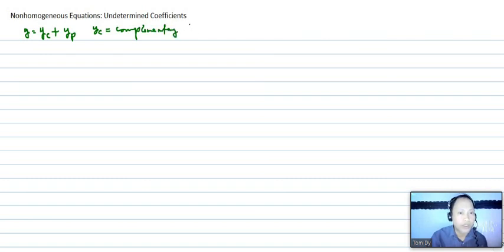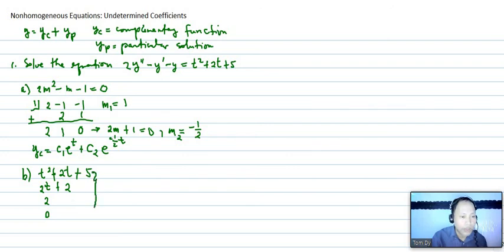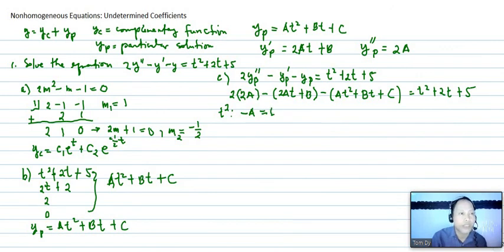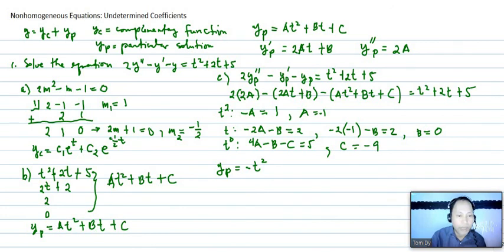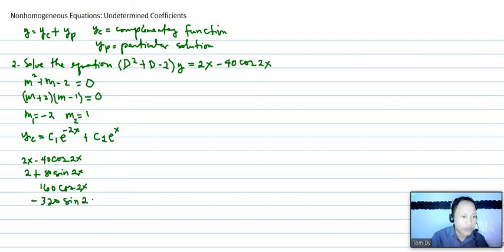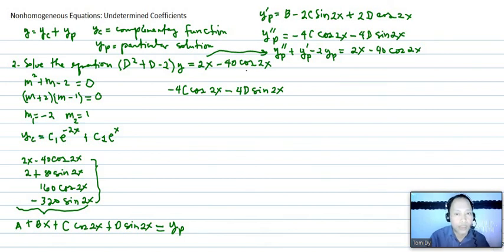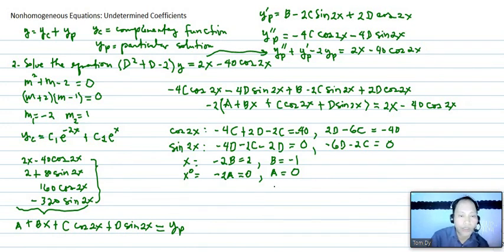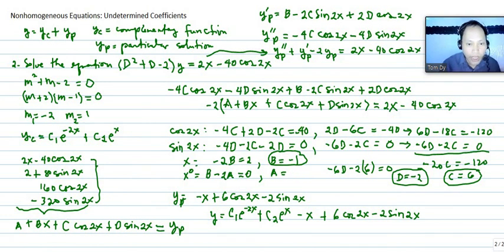Methods of Undetermined Coefficient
For Online Math Assistance, visit my FB Page: TD's Online Math Tutorial